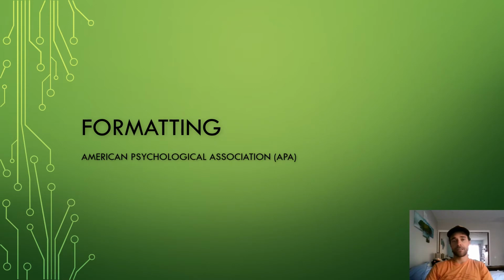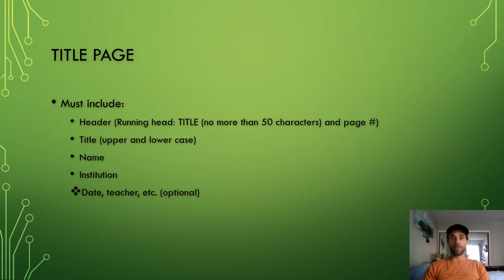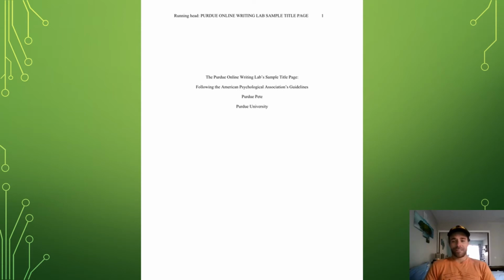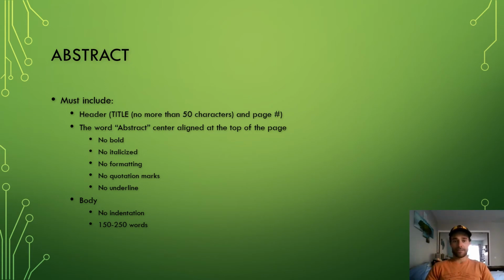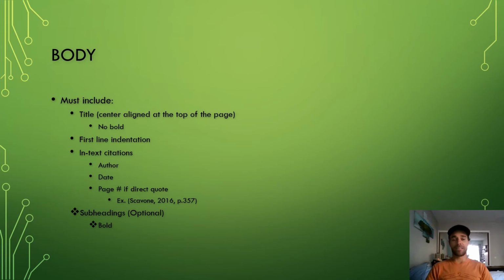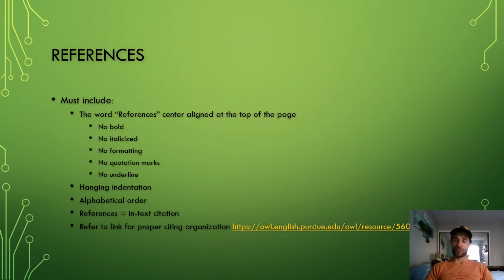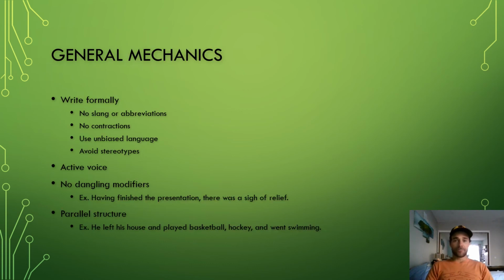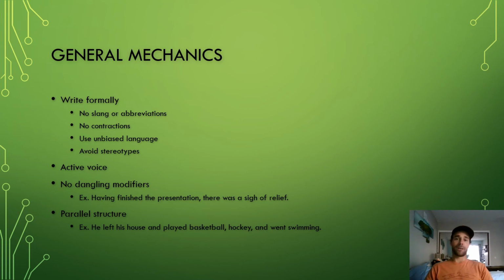Module 15 Formatting